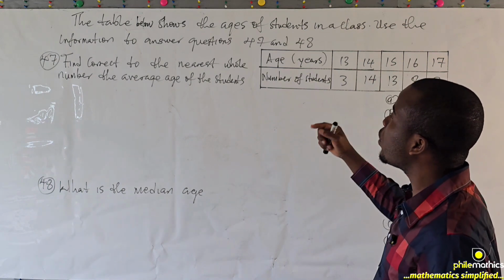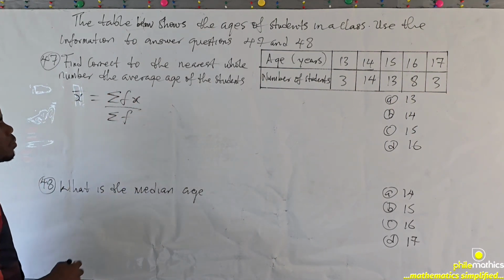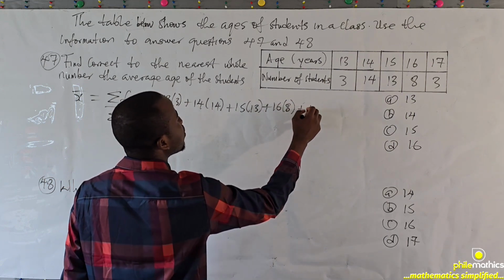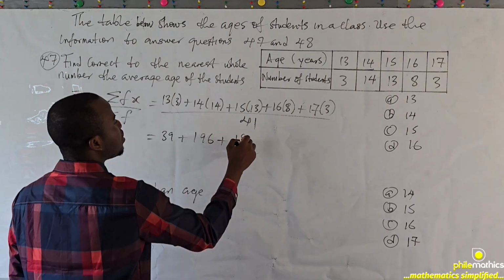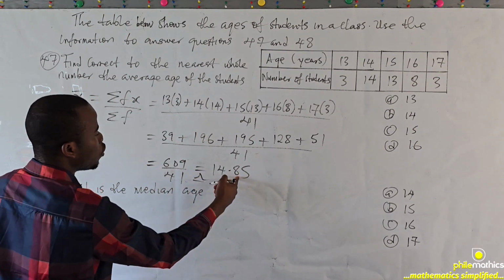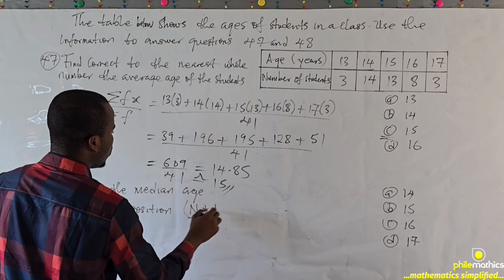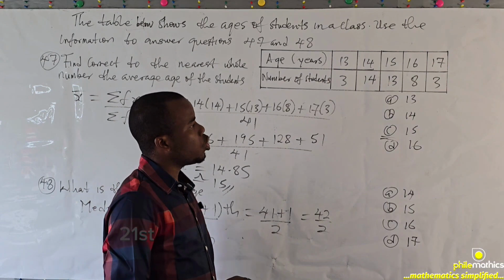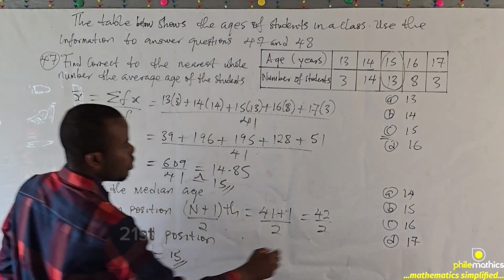Solving Mean and Median Questions with Examples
Struggling to understand mean and median? This video breaks it down in the simplest way possible! Learn how to calculate the average (mean) and find the middle value (median) step-by-step with clear examples.

✨ In this video, you will learn:
What mean is and how to calculate it
What median is and how to find it
The difference between mean and median
Whether you're preparing for exams or just want to improve your math skills, this lesson is perfect for beginners and students.